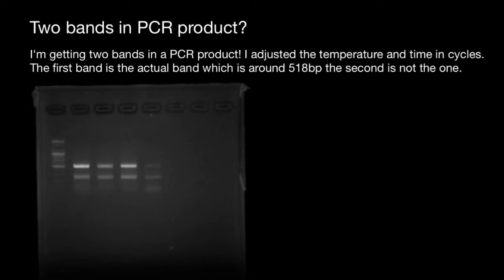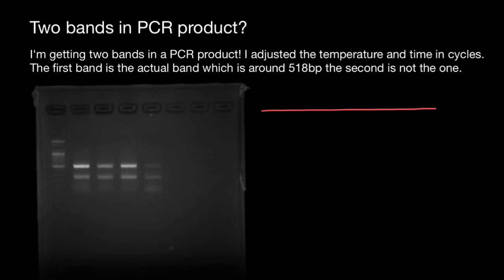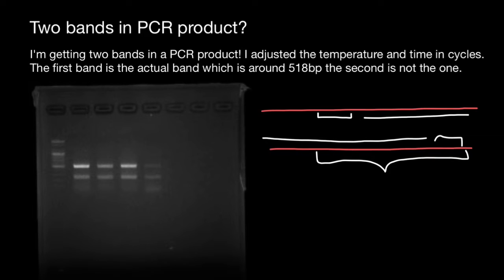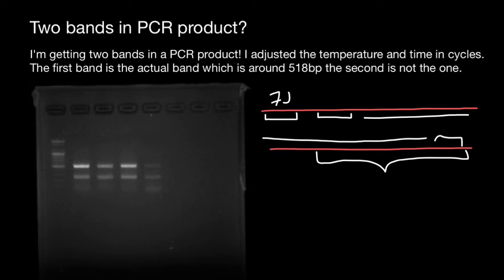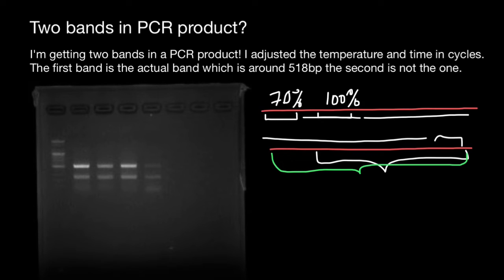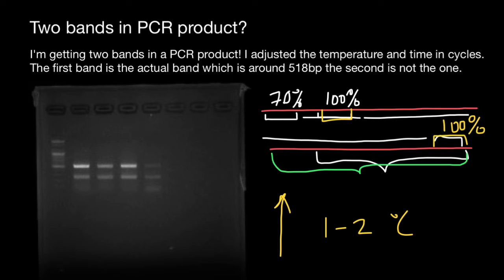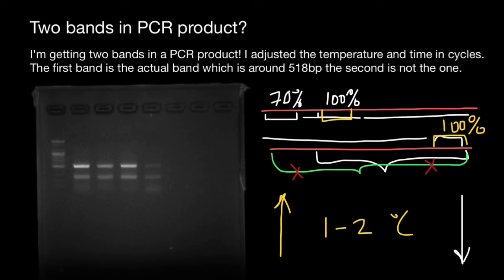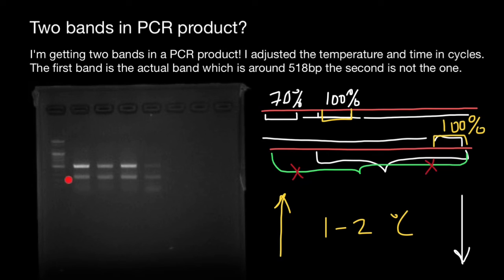How to get rid of unspecific bands in Gel Electrophoresis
When dealing with an extra unspecific band in gel electrophoresis, there are several steps you can take to troubleshoot and potentially resolve the issue:

Optimize PCR conditions: Ensure that your PCR conditions are optimized to minimize non-specific amplification. This includes adjusting primer concentrations, annealing temperatures, and extension times to increase specificity.

Design specific primers: Review your primer design to ensure they are specific to your target sequence. Utilize software tools or consult with experts to design primers that have minimal chances of non-specific amplification.

Gradient PCR: Perform a gradient PCR, where you vary the annealing temperature across different PCR tubes or wells. This can help identify the optimal annealing temperature that maximizes specificity.

Increase annealing temperature: If you suspect non-specific amplification, try increasing the annealing temperature slightly to promote binding specificity between the primers and the target sequence.

Adjust PCR components: Evaluate the concentrations of dNTPs, MgCl2, and Taq polymerase in your PCR reaction. Suboptimal concentrations of these components can contribute to non-specific amplification. Optimize their concentrations based on the manufacturer's recommendations or through experimental testing.

Increase primer specificity: If non-specific bands persist, consider introducing modifications to the primers, such as adding more mismatches or introducing modified bases, to increase their specificity for the target sequence.

PCR cleanup: After amplification, purify your PCR product using methods like gel purification or column-based kits to remove any non-specific products or contaminants that may be contributing to the extra band.

Gel optimization: Adjust the gel conditions, such as changing the percentage of agarose or adjusting the buffer composition, to optimize separation and resolution of the target bands. This can help distinguish the specific band from non-specific ones.

Troubleshoot equipment: Evaluate the quality and performance of your PCR machine, thermocycler, or other equipment used in the PCR process. Ensure they are functioning properly and calibrated correctly.

By systematically troubleshooting and optimizing the PCR conditions, primer design, and gel electrophoresis parameters, you can increase the specificity and accuracy of your results and minimize the presence of unspecific bands.